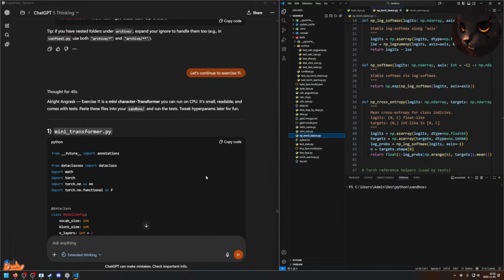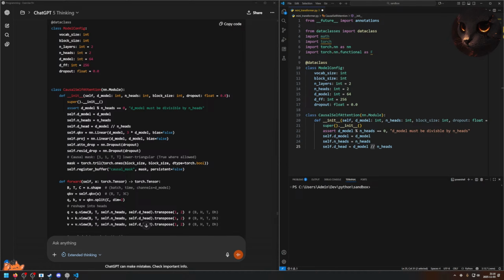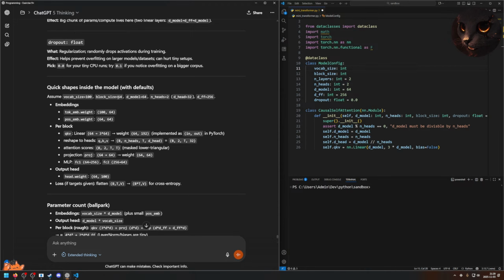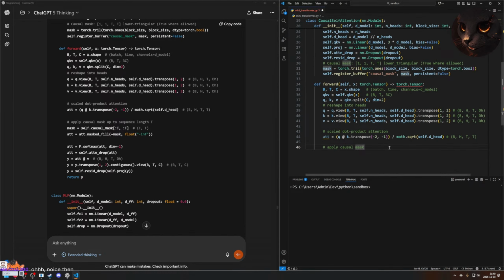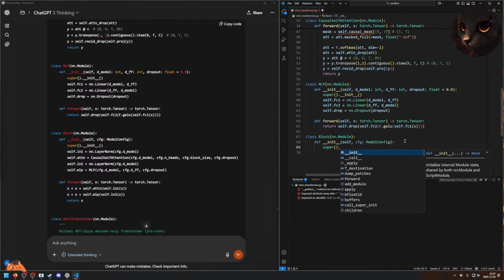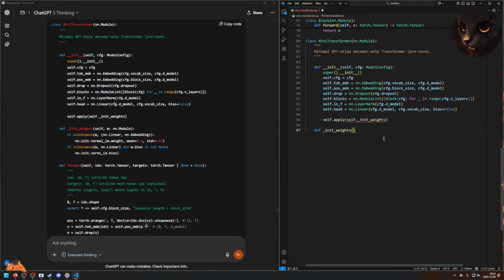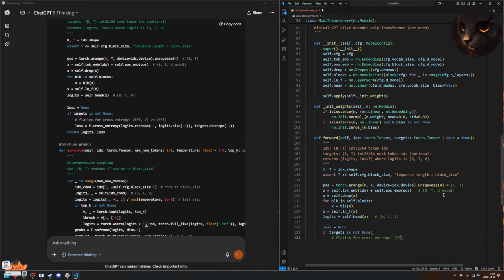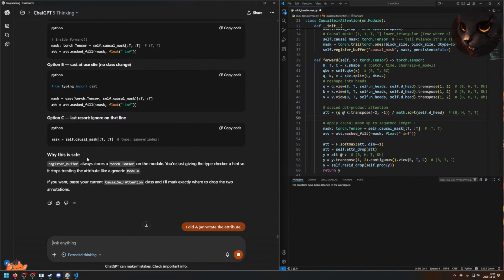Mini character-Transformer confusion | AI Devstream — Episode 15